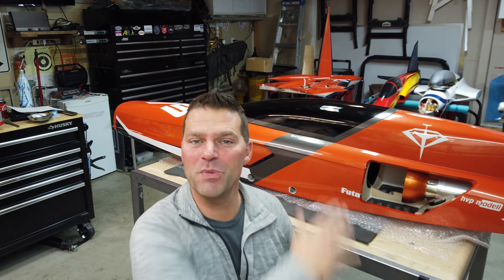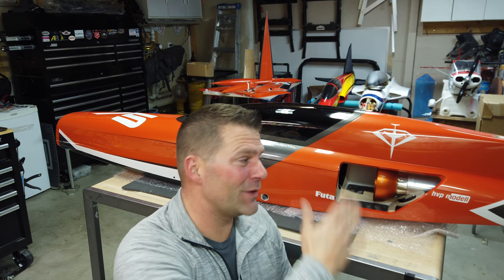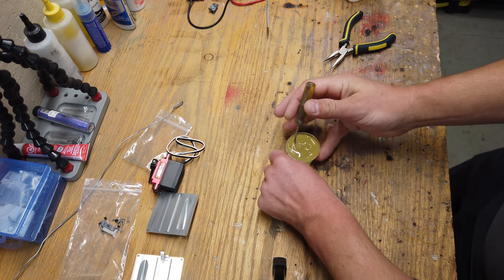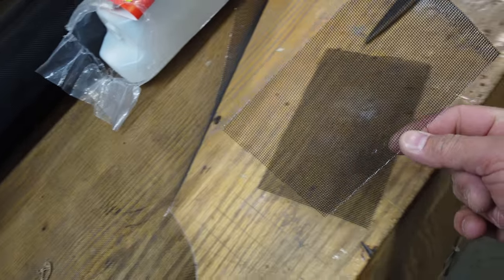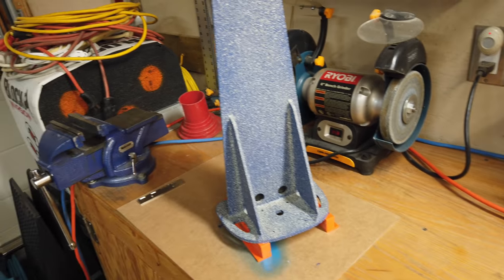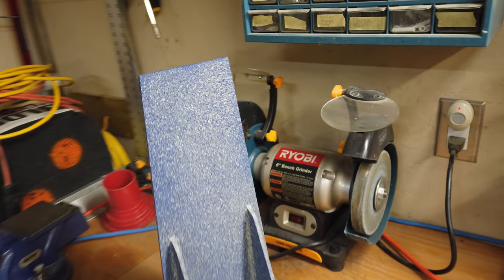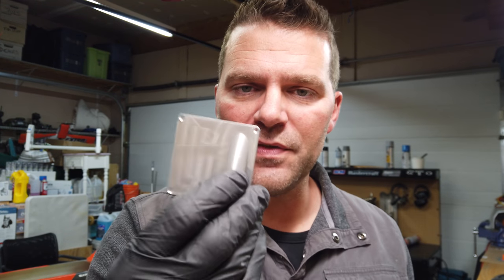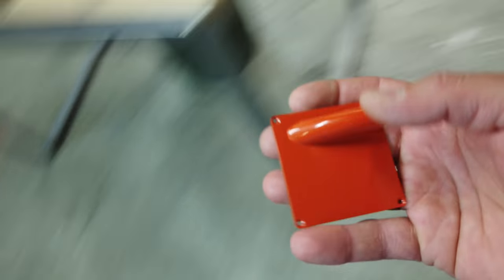THE DIAMOND BUILD BEGINS - Aviation Design Aircraft Target Drone - Part #2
Aviationdesign turbine Diamond The New project is here! The Diamond Build Begins, join me in the journey of The Aviation Design Diamond in the same color as the Target Drone! Build Video #2 in the Series.